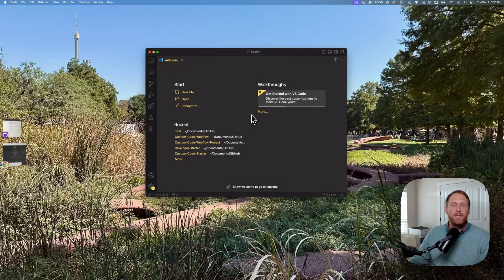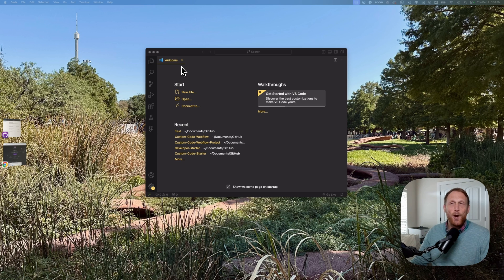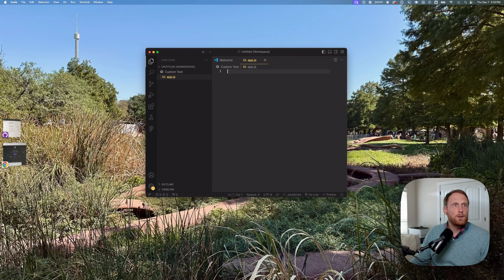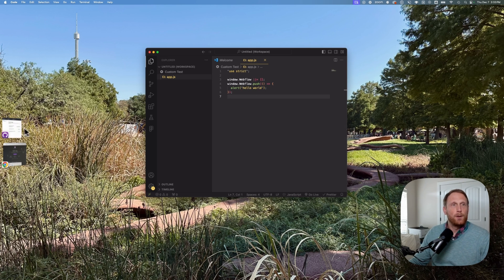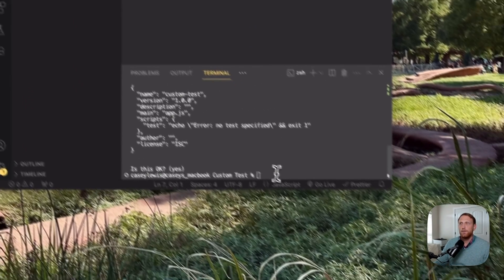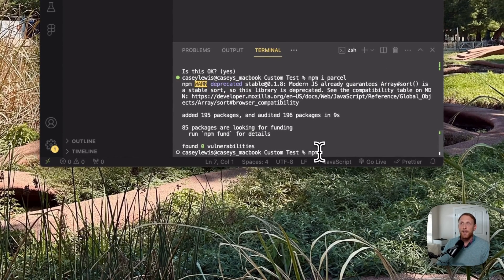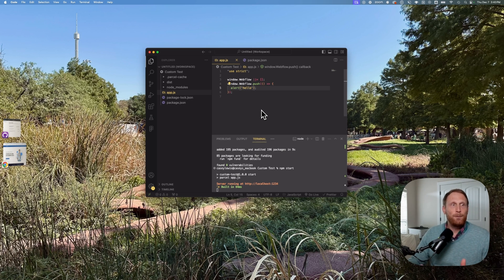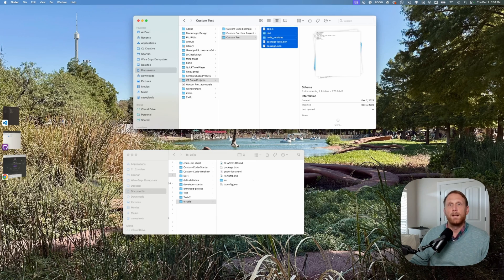How To Use Webflow Vscode, and GitHub Together For A Seamless Workflow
Here is a step by step walk through to enhance your custom code workflow in Webflow.

We'll guide you through connecting Visual Studio Code and GitHub with Webflow, making your development process smoother and more efficient.

Perfect for Webflow users looking to streamline their coding and version control.

Don't miss out on these invaluable insights – watch now and transform your Webflow experience!

Here is a link to the blog post where you can access the code

TimeStamps
00:00 Introduction
00:58 Getting Started
01:50 Add Folder to VSCode
02:18 Add Javascript File
03:32 Add Node.JS and NPM and Test
04:40 Initialize NPM
05:31 Update Package.JSON File
06:39 Add Parcel
07:37 Run NPM Start Command
07:59 Connect VSCode to Webflow
09:39 Check Connection to Webflow
10:24 Part 2 - GitHub Desktop
11:08 Create a Repository
13:32 Create GitIgnore file
14:23 Publish and Commit Repository
15:32 How GitHub Works with VSCode
17:00 Why use GitHub and Closing Thoughts